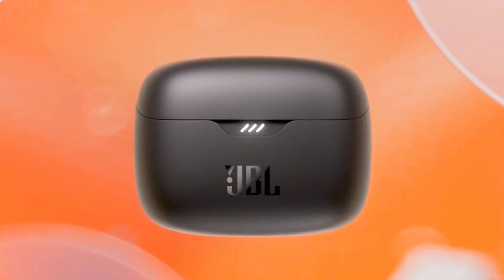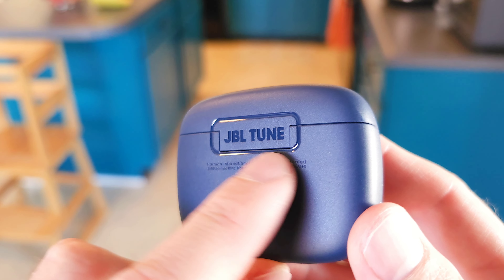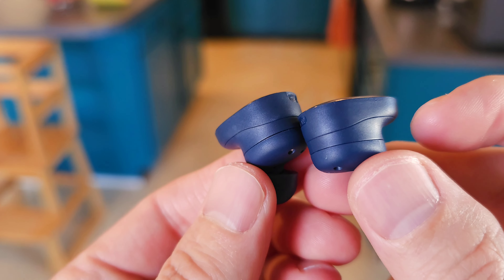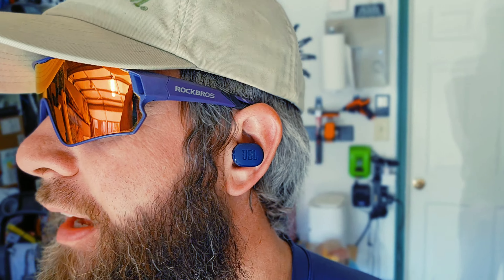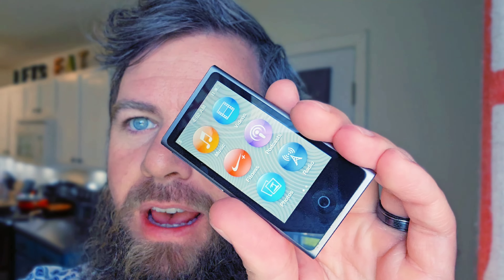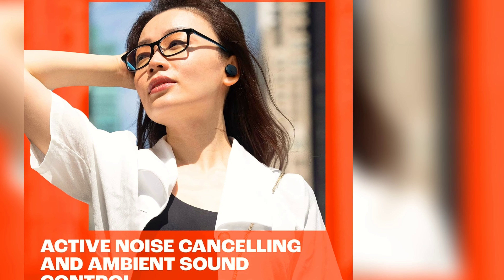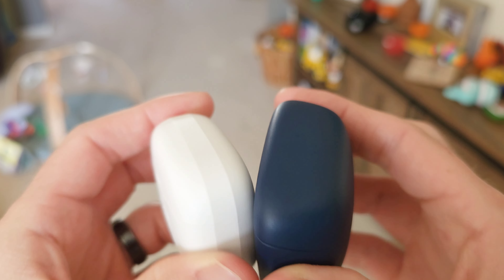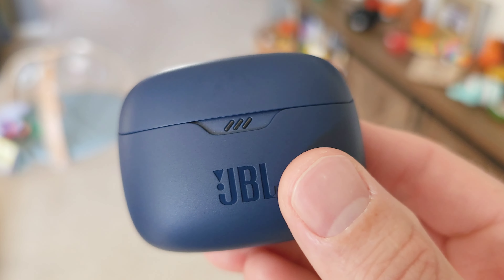JBL Tune Buds (TWS Earbuds) Full Review jbl earbuds 💯😁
this link gives At Home with Lucas a Kickback 🙏 💰